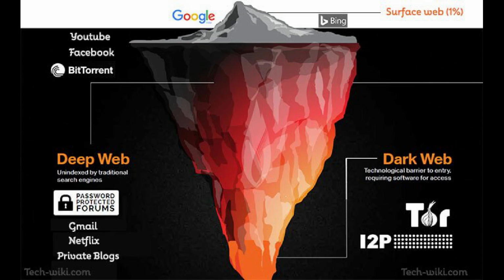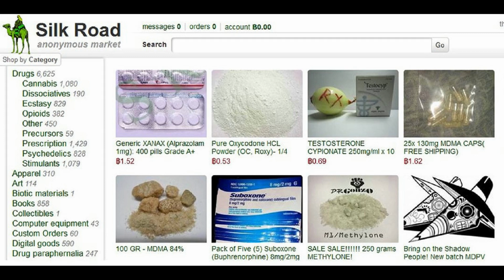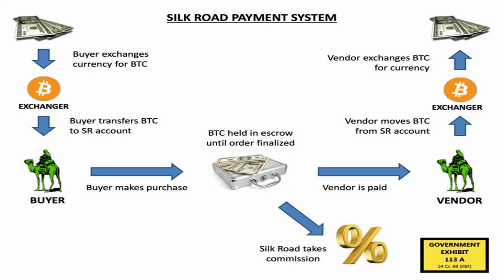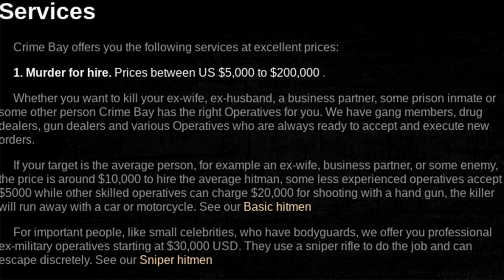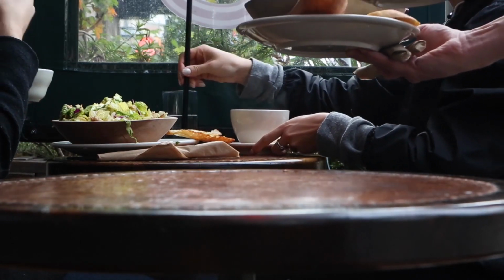The History Of TOR And A Glance Into The Dark Web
This is the story of how The Onion Router was born, follow me on a journey from the very beginning of the anonymity of the web to the dark side that is unknown to the masses. It's not for the faint of heart.

Clips: Videvo, Pexels, Pixabay